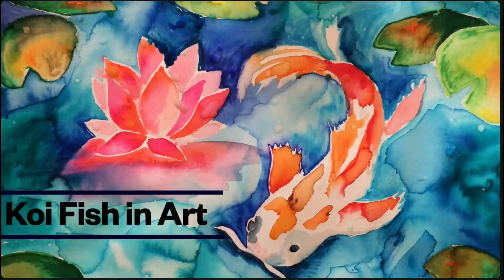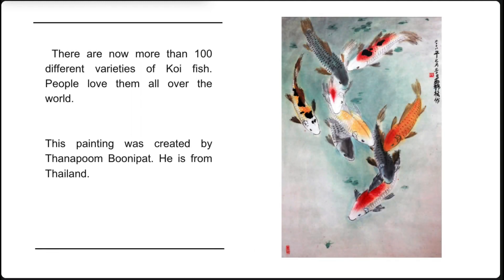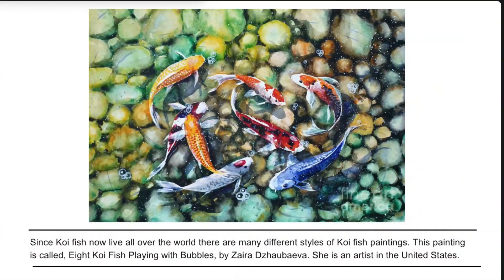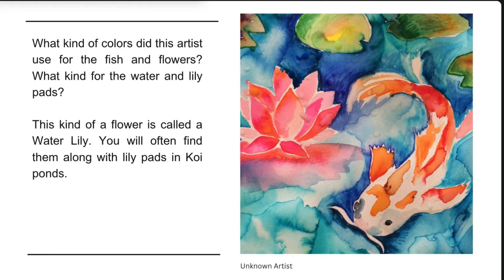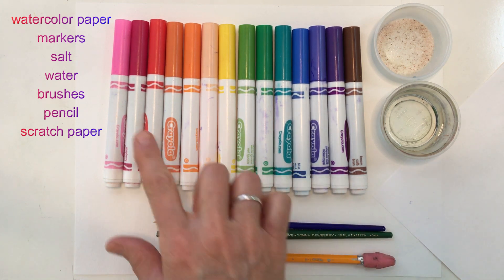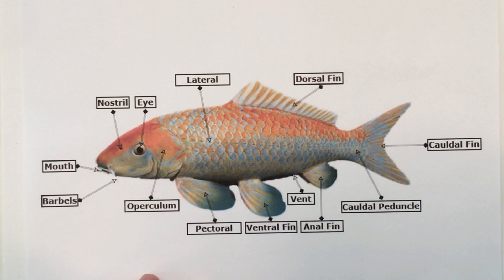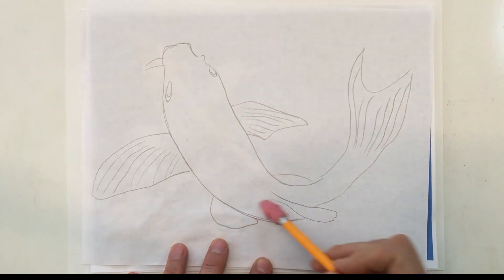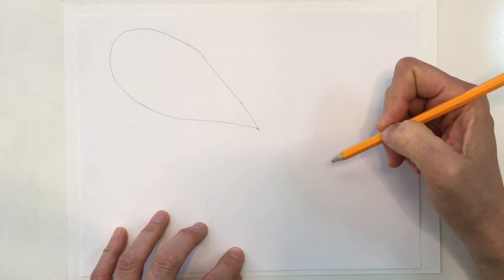Koi Fish Intermediate Level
Learn all about Koi fish and then create a Koi fish painting.